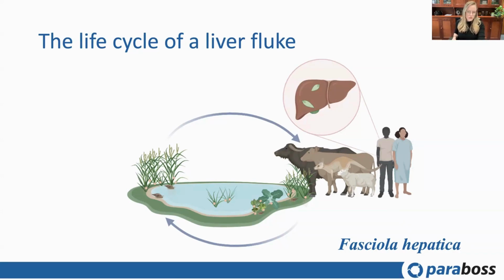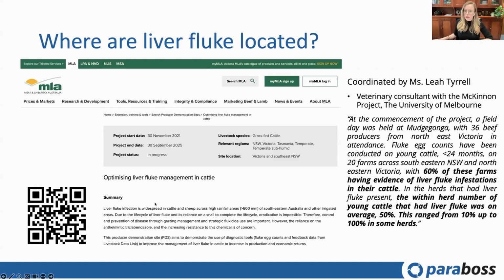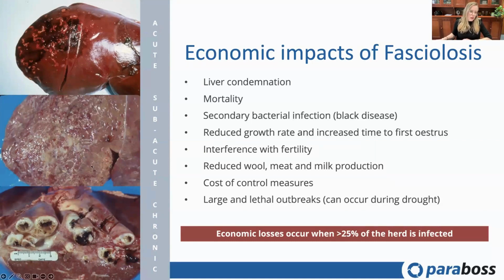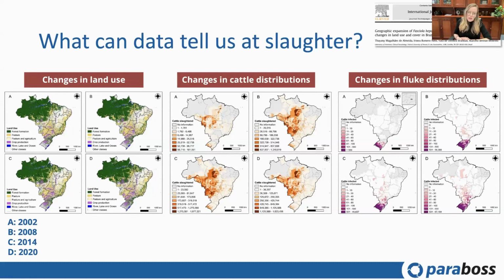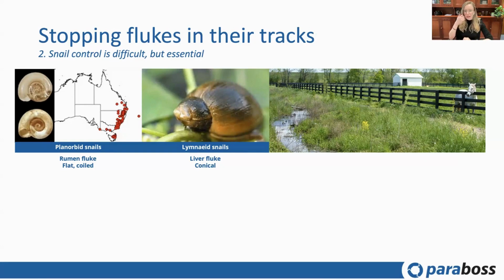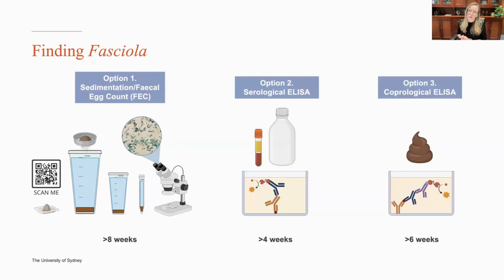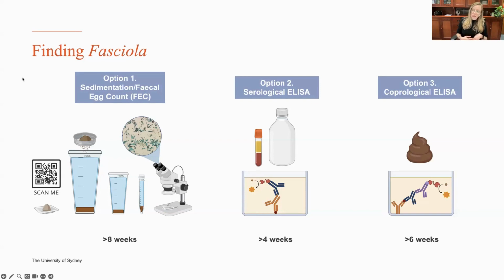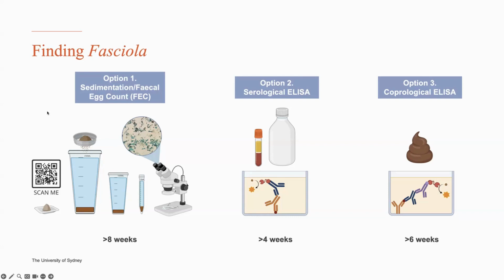Liver Fluke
Join the ParaBoss extension team as we deep dive into a topic we have yet to cover in a webinar, Liver Fluke.

🐑🐮 Listen to Dr Nichola Calvani from the University of Sydney covering how to effectively manage liver fluke in your herd and flock to help avoid, minimise, or slow the development of chemical resistance on farm.